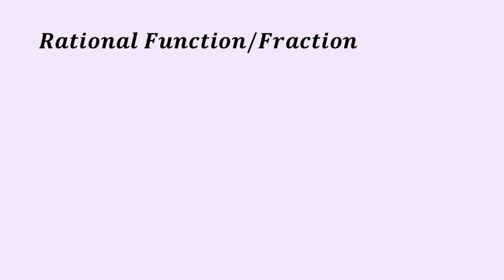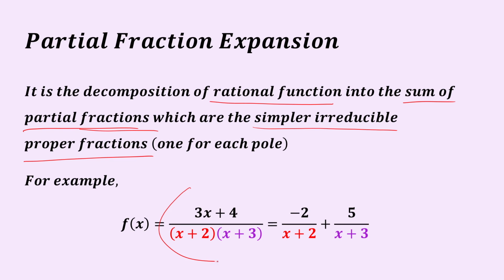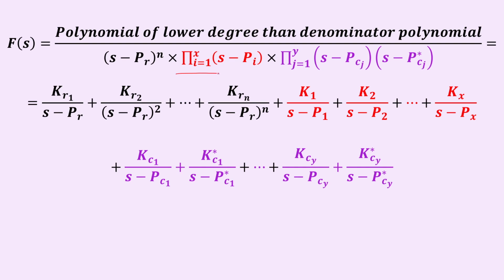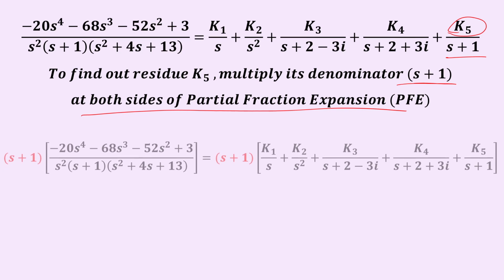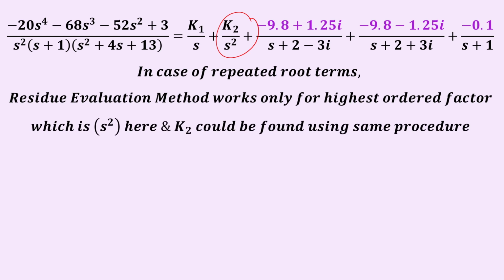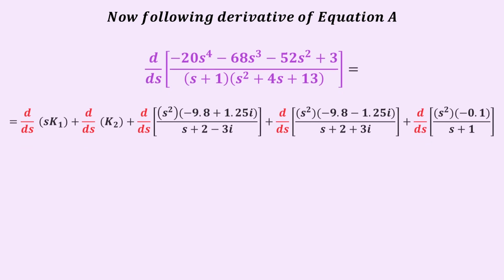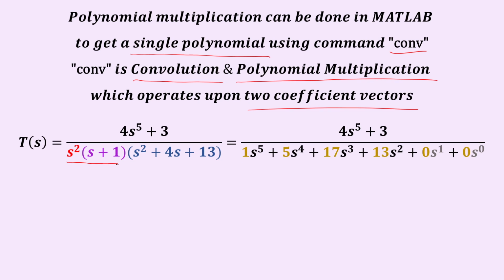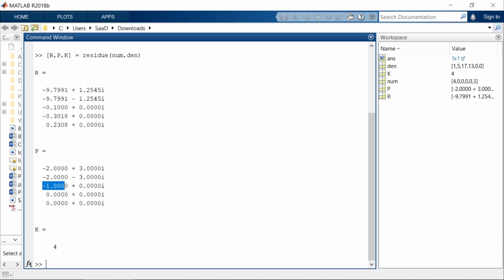Partial Fraction Expansion || All Cases Explained || Do in seconds with MATLAB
0:00 A brief Introduction to Partial Fraction Expansion / Decomposition
Relevant Theoretical Concepts & Definitions:
0:45 Rational Function / Fraction
1:21 Proper Fraction
1:38 Proper Rational Function / Fraction
1:55 Improper Fraction
2:15 Improper Rational Function / Fraction
2:42 Poles
4:21 Partial Fraction Expansion (PFE) Concept
5:16 Complete Case of PFE Pertaining all types of Poles
10:23 Comprehensive Example of PFE for Rational Function
23:04 Do PFE in Seconds using MATLAB

CONTROL SYSTEMS || Undergraduate Engineering Course